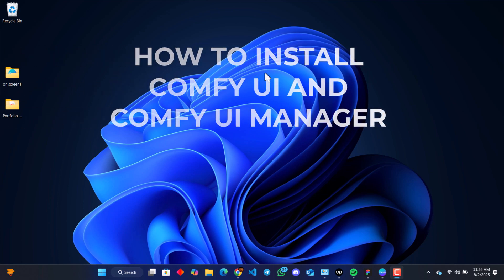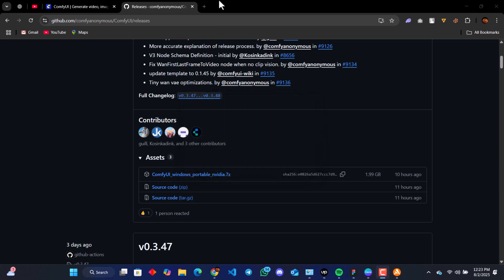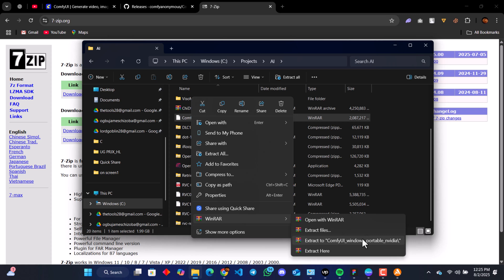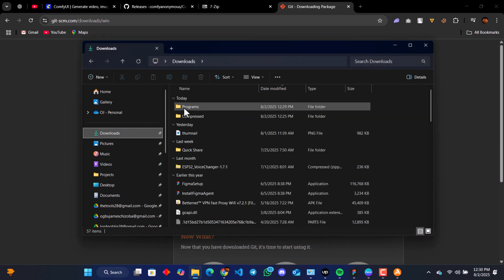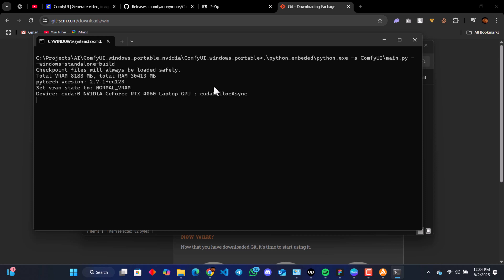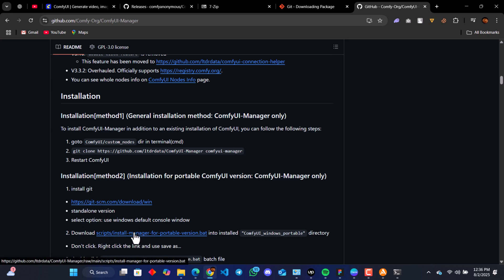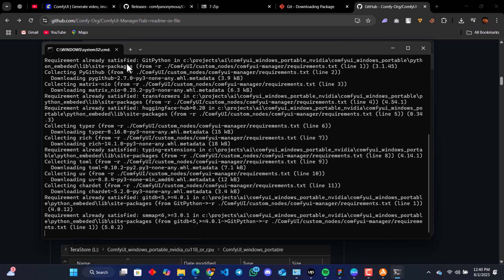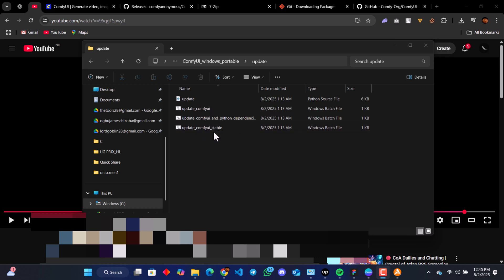How to install ComfyUI and ComfyUI manager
In this video, I’ll walk you through how to install ComfyUI and ComfyUI Manager on your Windows PC. These tools are essential for working with deepfakes, AI workflows, and video generation pipelines, and we'll be using them in future tutorials right here on the channel.

📌 Why install ComfyUI?
ComfyUI is a flexible, node-based UI that lets you build and run complex AI pipelines perfect for deepfake generation, image processing, and more.

👇 Drop your questions in the comments if you get stuck!